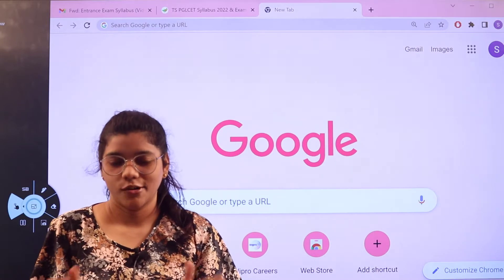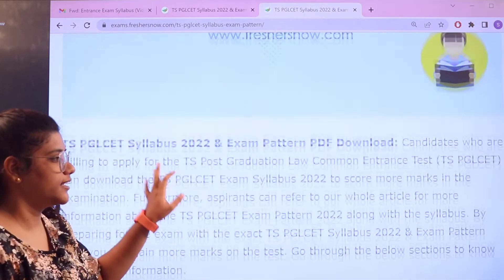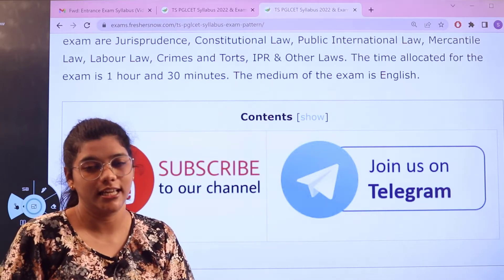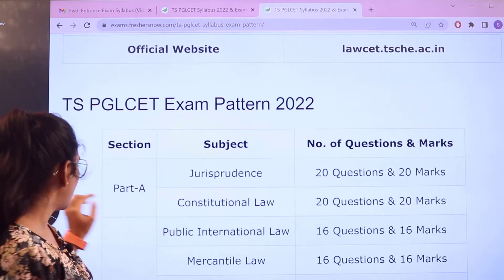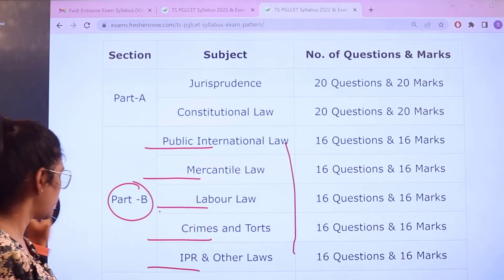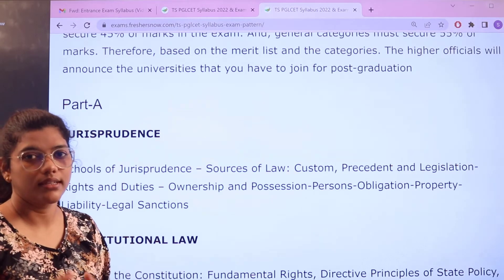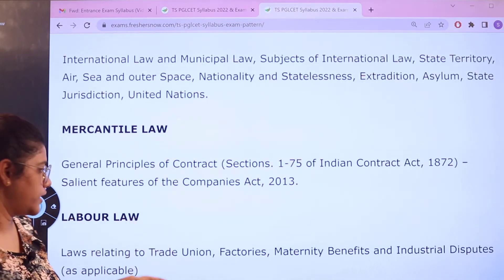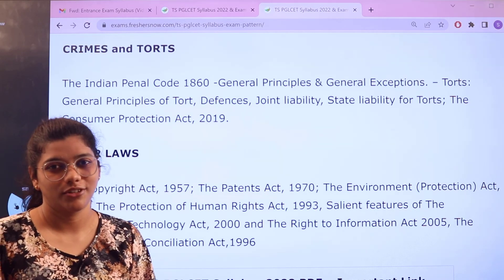TS PGLCET Syllabus 2022-2023 and Exam Pattern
TS PGLCET Syllabus 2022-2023 and Exam Pattern PDF Download

Name Of The Exam: Telangana State Post-Graduate Law Common Entrance Test (TS PGLCET)

Exam Organized By: Osmania University, Warangal

Name Of The Organization: Telangana State Council of Higher Education (TSCHE)

Category: Entrance Exam Syllabus